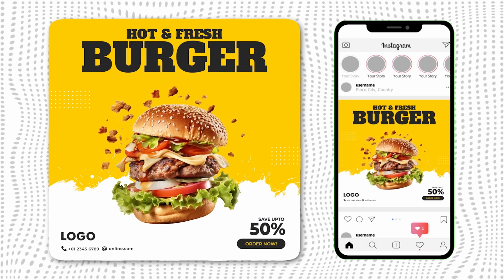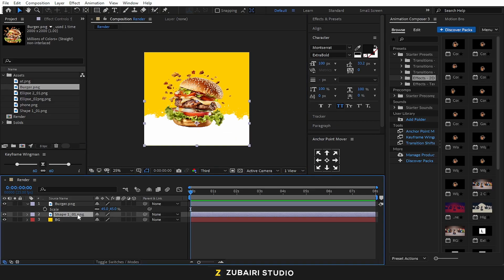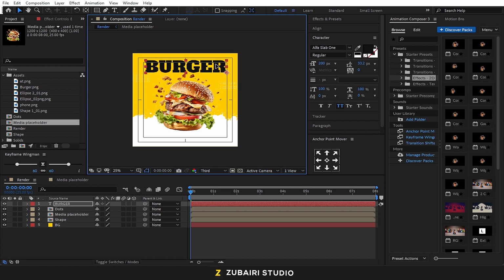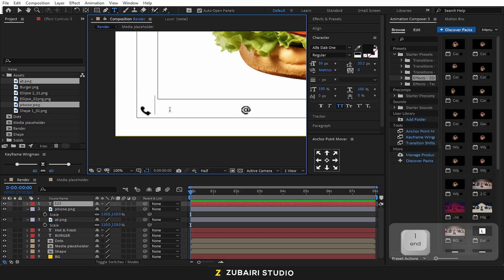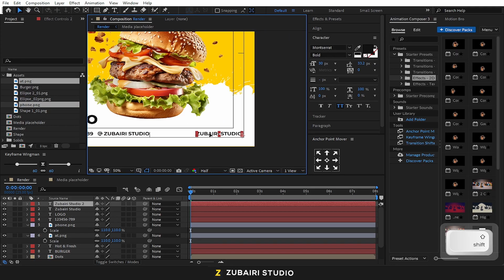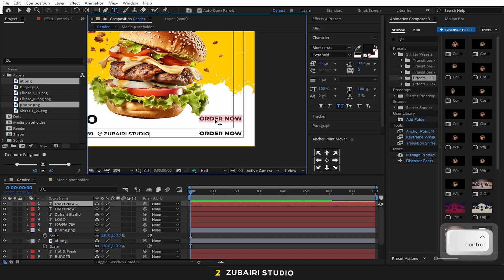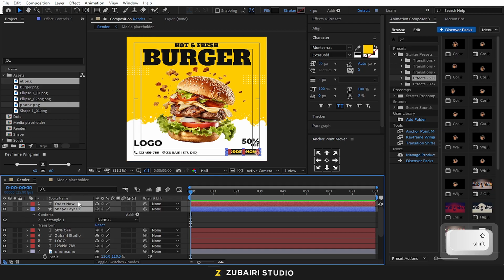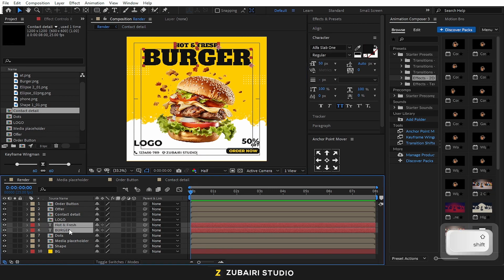Instagram Post or Story Animation in After Effects | Tutorial | Free Template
In this, After Effects tutorial we will Create Professional Instagram Post Animation in After Effects with using Animator Composer plugins.

Instagram Post or Reel Animation in After Effects to Engage lot of Customers | After effects Tutorial | Free Template Link

🍽️ Want to captivate your audience and boost your restaurant's online presence? Look no further! In this tutorial, we'll show you how to create stunning animated Instagram Posts using After Effects. Whether you're promoting your latest menu items, special offers, or upcoming events, animation is the key to grabbing attention in today's fast-paced digital world.

Zubairi Studio

In This Video I Used Voice From - Luvvoice Ai website

Instagram Post animation
Instagram story animation
stories animation
pizza animation
restaurant promotion
animated posts
digital advertising
visual storytelling
engagement strategies
free template
branding
online presence
special offers
menu items
events promotion
audience engagement
content creation
digital marketing
Burger Animation
Animated Burger Posts
animation 3d
Adobe After Effects
coffee animation
Clock animation
in after effects tutorial
product ad animation
Instagram story animation
stories animation
pizza animation
restaurant promotion
animated posts
digital advertising
visual storytelling
engagement strategies
free template
branding
online presence
special offers
menu items
events promotion
audience engagement
content creation
digital marketing
Burger Animation
Animated Burger Posts
animation 3d
coffee
tutorial animation
product animation
product ads
product Motion